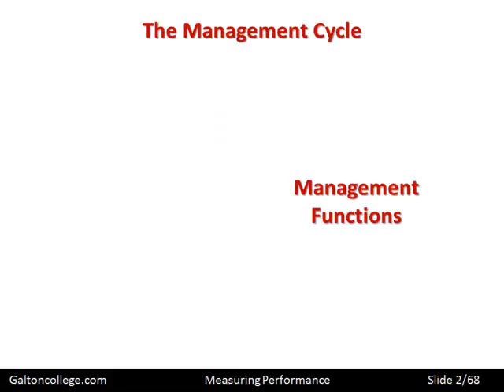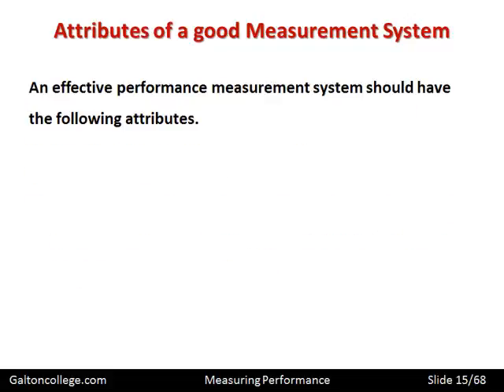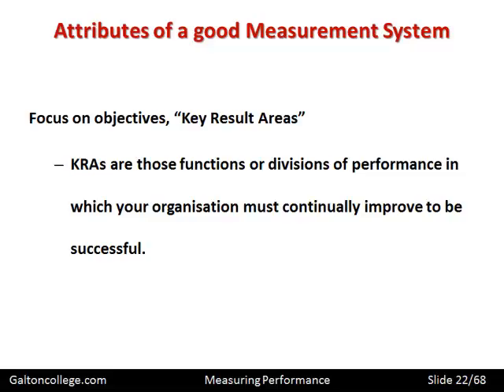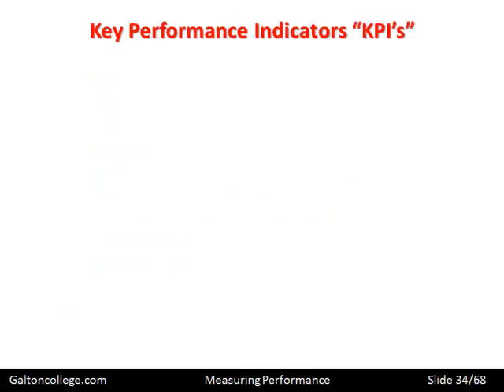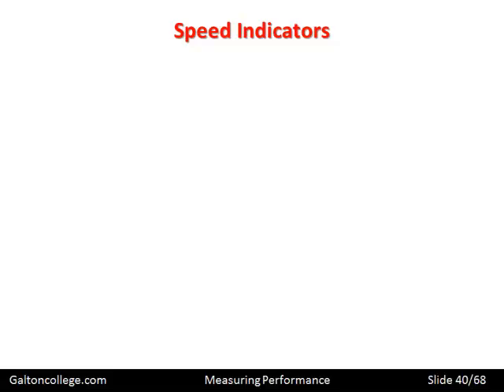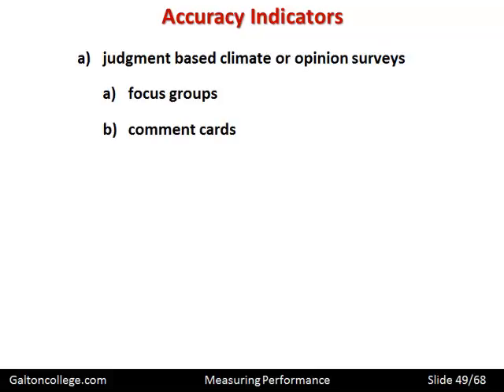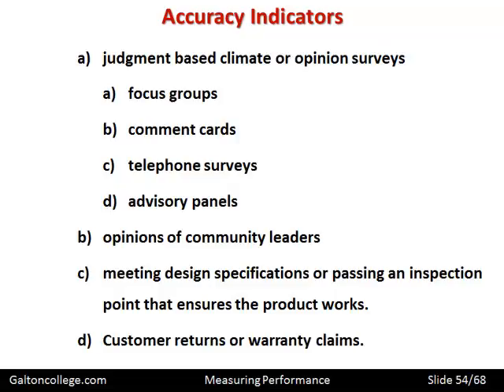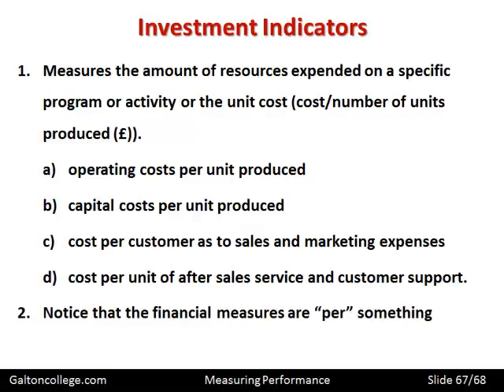Measuring Performance Techniques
Measuring performance techniques involve various methods and tools to assess and evaluate the performance of individuals, teams, and organizations. Some commonly used techniques include goal setting and Key Performance Indicators (KPIs), where specific objectives and metrics are established to track progress and achievement. Performance appraisals, feedback sessions, and 360-degree feedback are valuable techniques for evaluating individual performance. Data analysis, benchmarking, and performance dashboards provide quantitative insights into overall organizational performance. Surveys, customer feedback, and market research help measure customer satisfaction and perception.
Continuous monitoring, data-driven analysis, and regular assessments are key to effective performance measurement techniques, enabling informed decision-making and driving improvement and success.